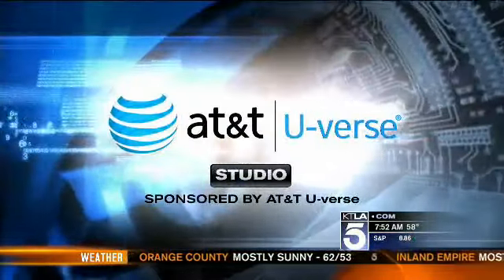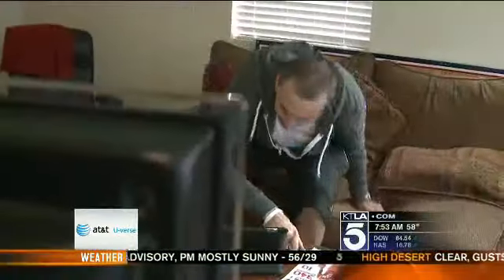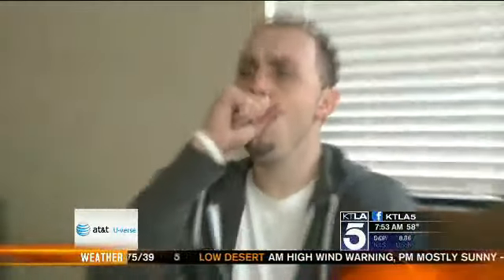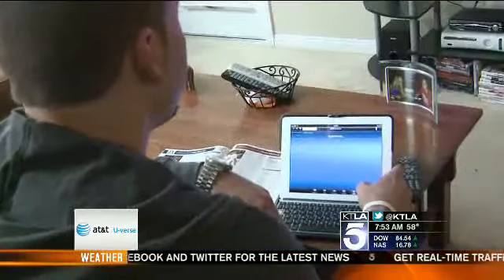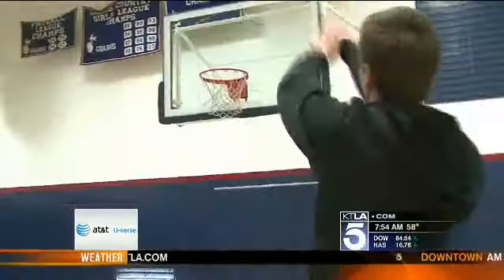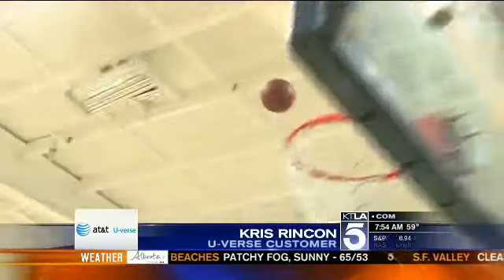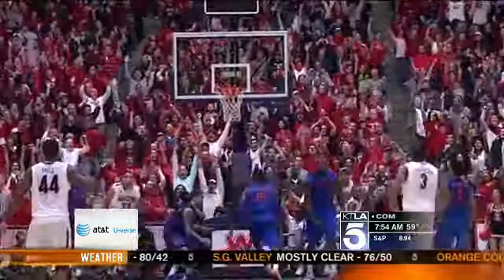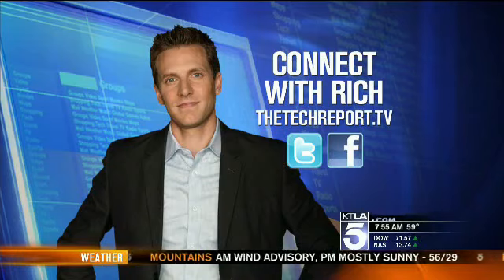KTLA AT&T Specific Story - 032213